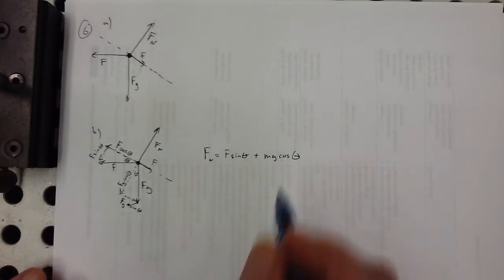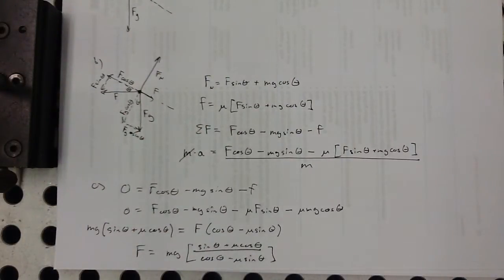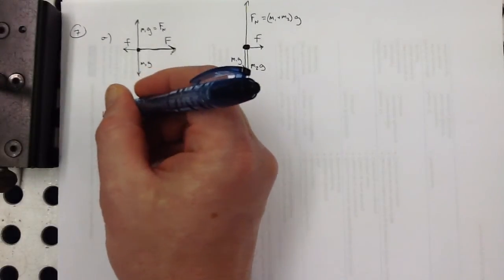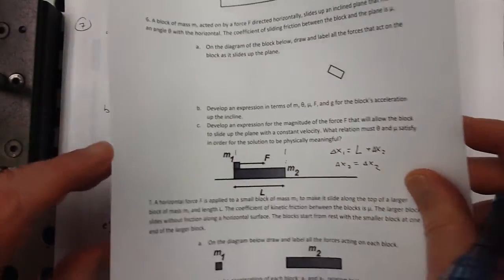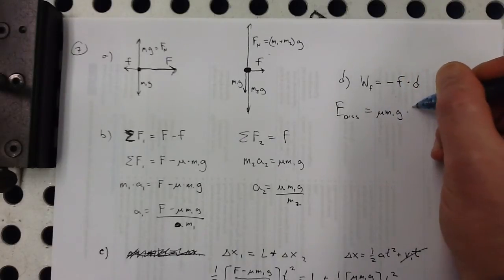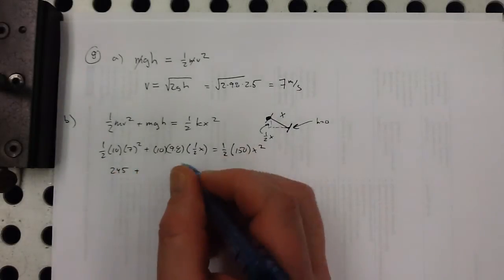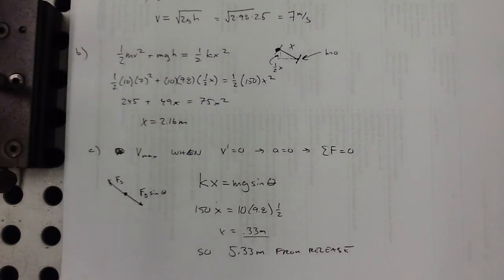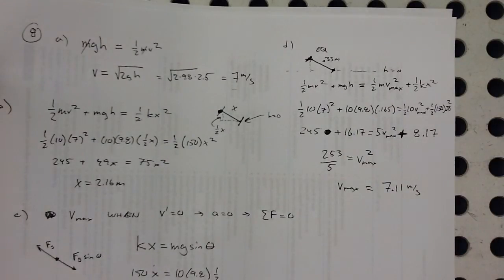Physics so far... 6-8